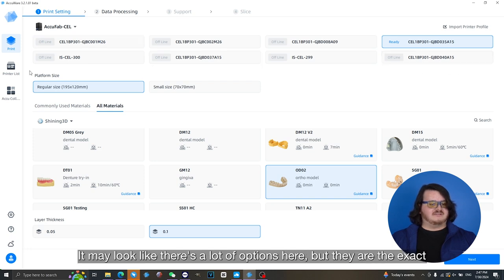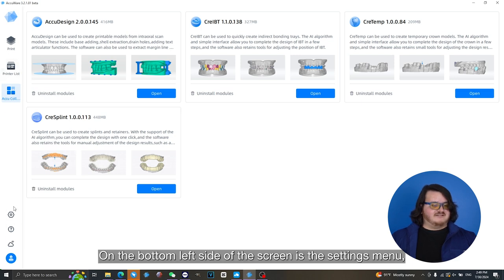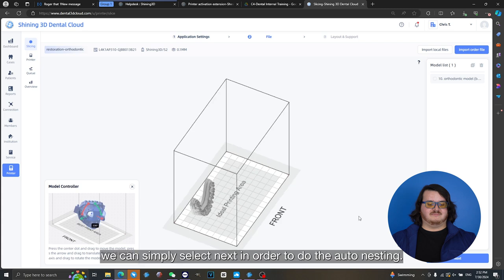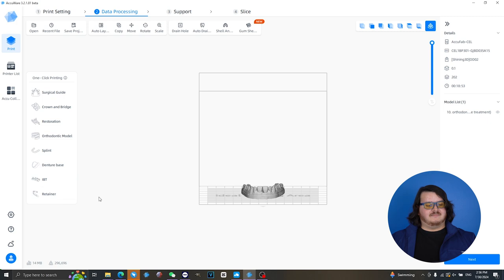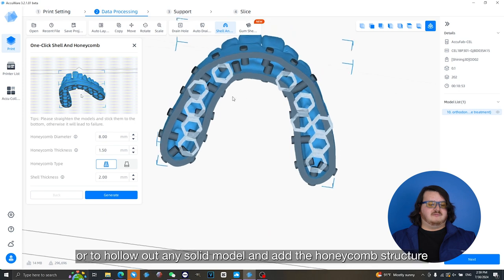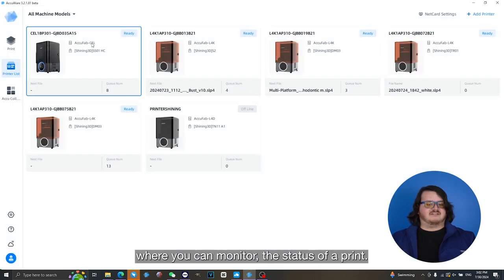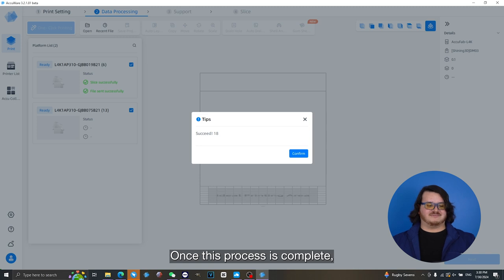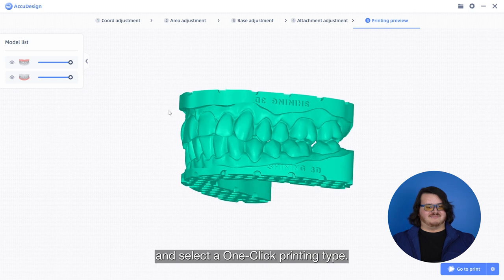AccuWare Update 3.2.1.X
In this video, We are going to introduce the new Accuware software updates - version 3.2.1.81
Major Updates include:
- New UI
- New One-Click Print Options
- Multi-Platform Mode
- Cloud Slicing
- AccuDesign 2.0
- View Printer Queue in Software

For more detailed information watch the whole video and discover the complete major updates!